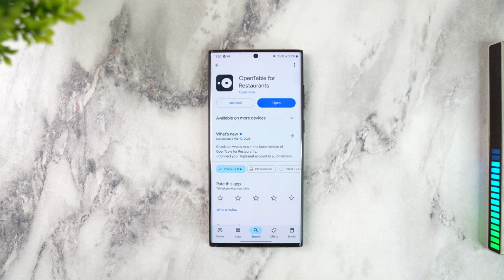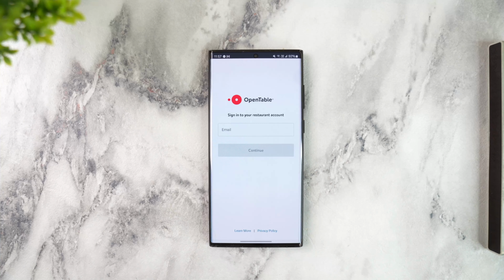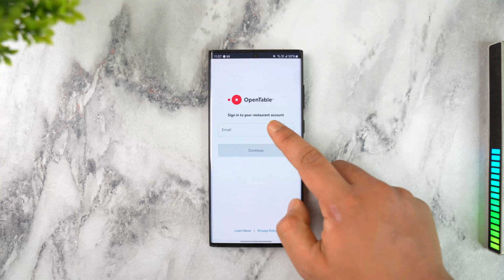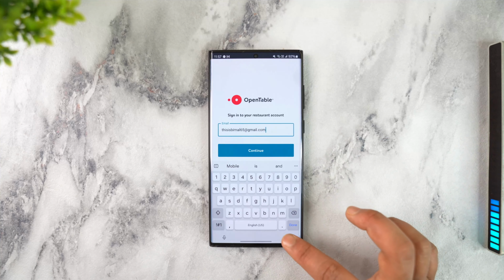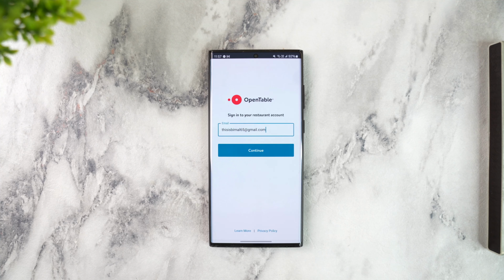OpenTable Restaurant Login | Easy Guide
Logging into the OpenTable for Restaurants app is a straightforward process, but it’s important to use the correct version of the app. If you’re a restaurant owner or manager, you need to download the **OpenTable for Restaurants** app rather than the regular OpenTable app, which is for customers making reservations.

Once you’ve installed the OpenTable for Restaurants app on your iPhone or Android device, open it to access the login screen. After entering your email, tap **Continue**.

Depending on your account settings, you may be asked to complete a verification step, such as entering a security code sent to your email. If prompted, enter your **password** to complete the login process. Once authenticated, you’ll gain access to your restaurant’s reservation system and other management tools.

By following these steps, you’ll be able to log into your OpenTable Restaurant account without any issues.

Timestamps:
0:00 Introduction
0:04 Downloading the correct OpenTable app
0:27 Entering login credentials
0:46 Completing verification and signing in
0:57 Conclusion